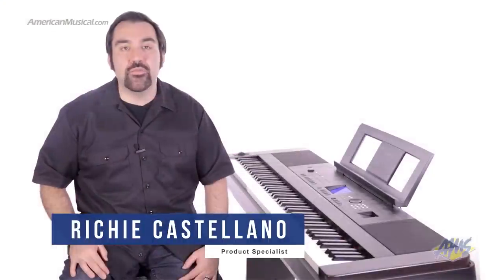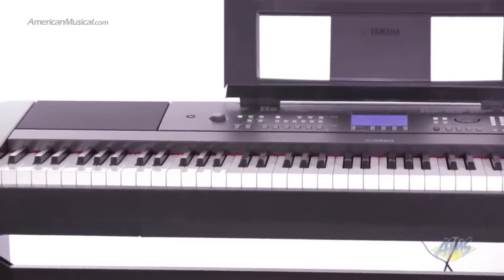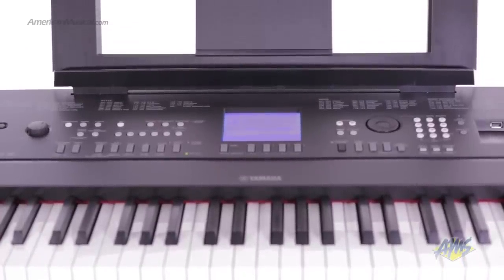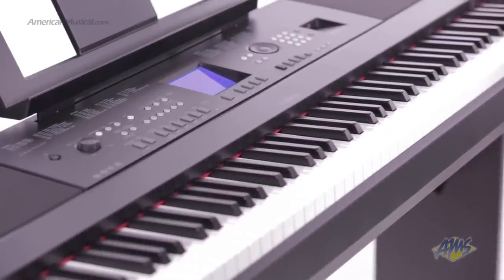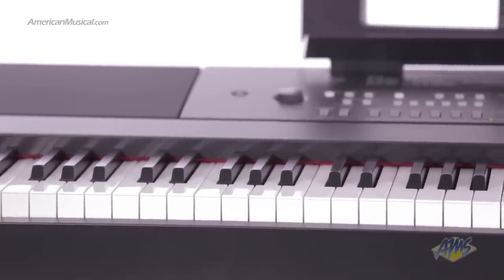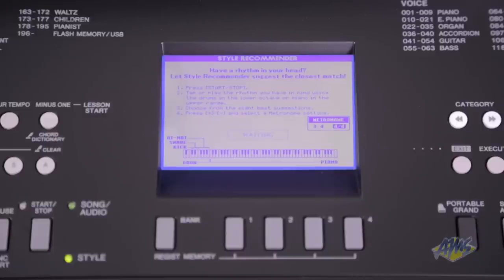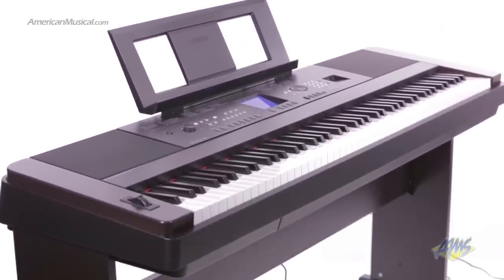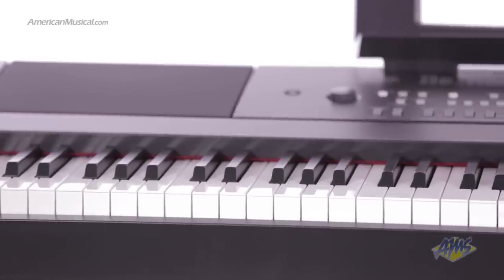Yamaha DGX650 Digital Home Piano - Yamaha DGX650B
Pianists of all abilities can easily play their favorite songs and sound like a pro with the Yamaha DGX650 Digital Piano. The DGX650 features Graded Hammer Standard action, PureCF sampling, Smart Chord mode with accompaniment Styles and a USB Audio Recorder to creates a CD-quality audio file on any USB device.

See more details on the Yamaha DGX650 and other great gear from Yamaha